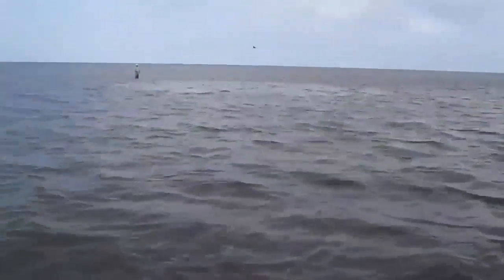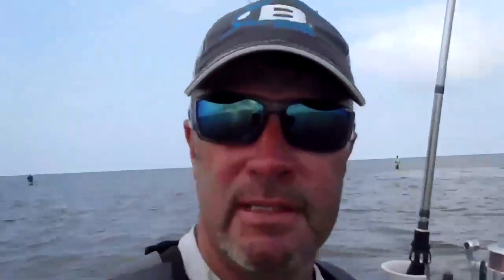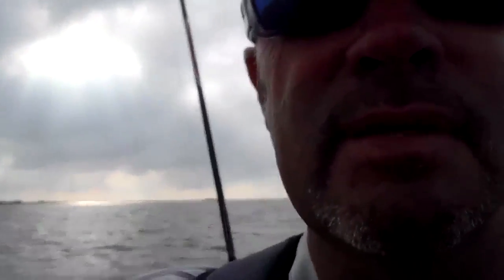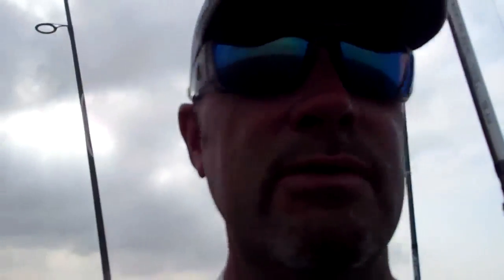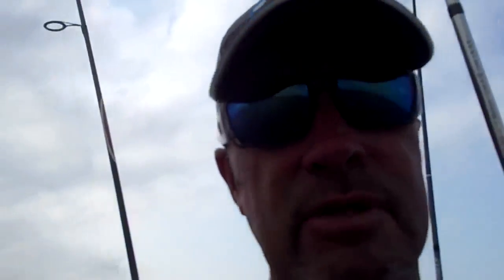Don't ever pass these up when speckled-trout fishing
Lafitte guide Capt. Theophile Bourgeois isn&apos;t ashamed to admit he&apos;s learned a thing or two from Texas anglers.